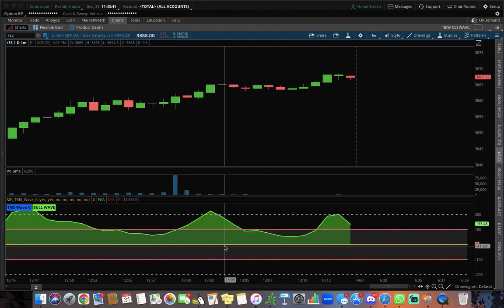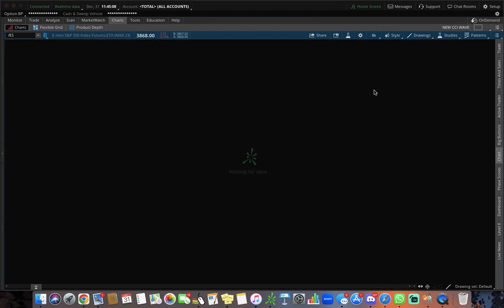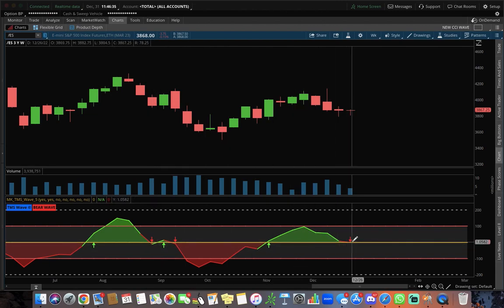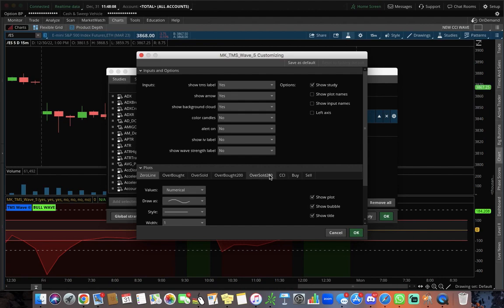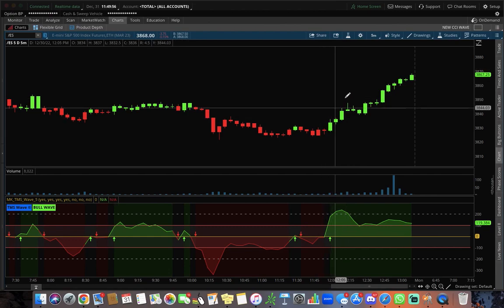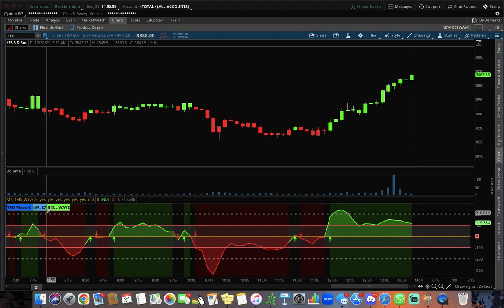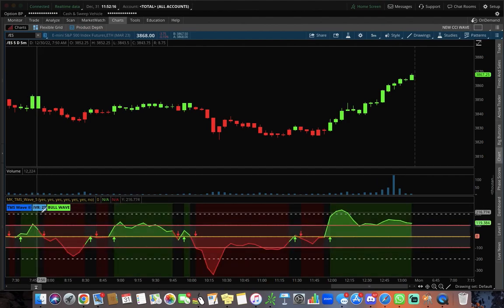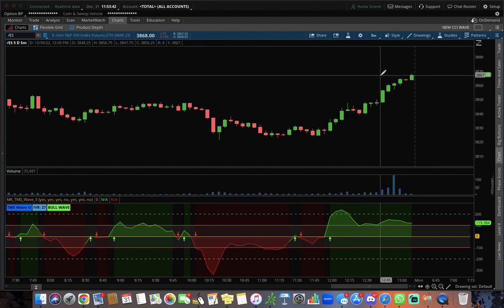THE WAVE CUSTOM INDICATOR (Available for Purchase & Lease) ThinkorSwim & TradingView